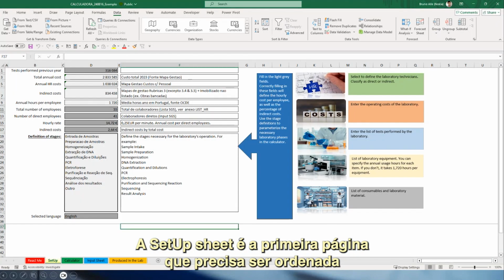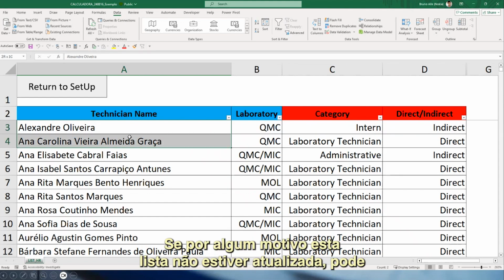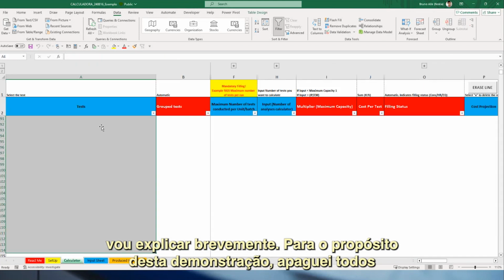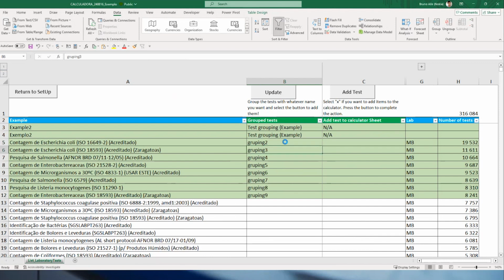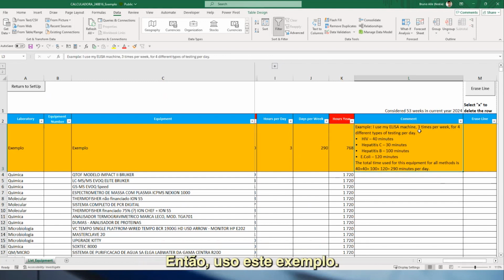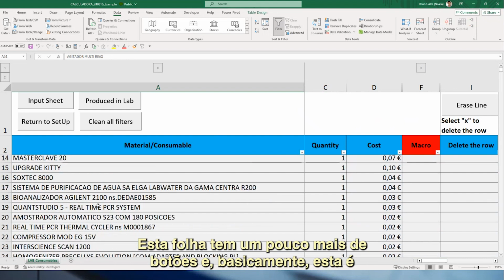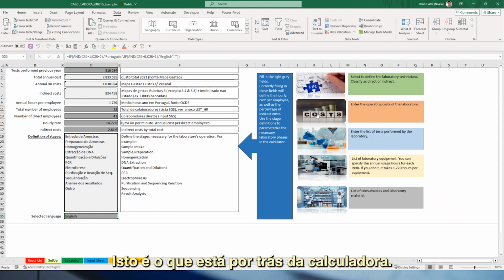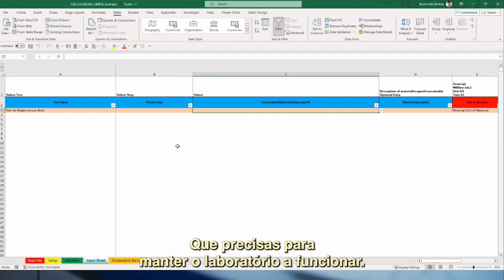Laboratory Cost Calculator (3/5)